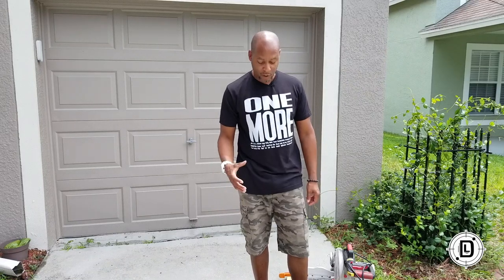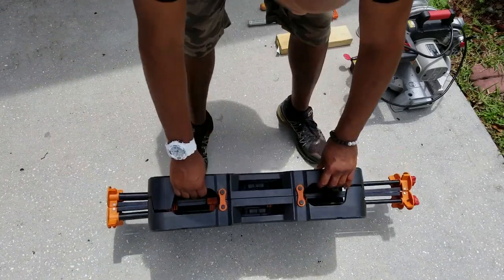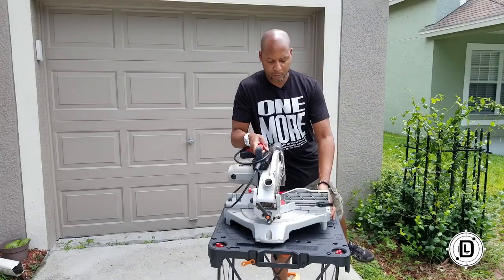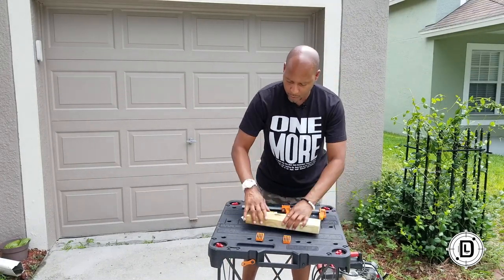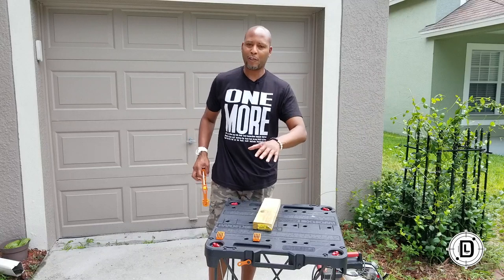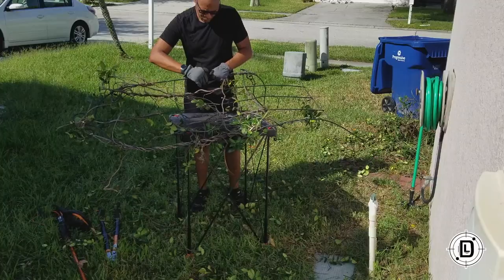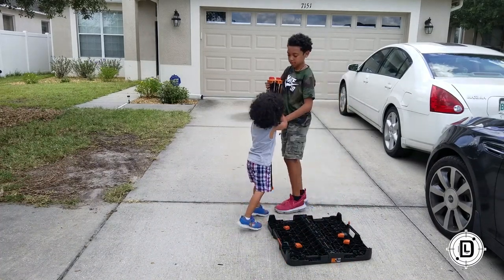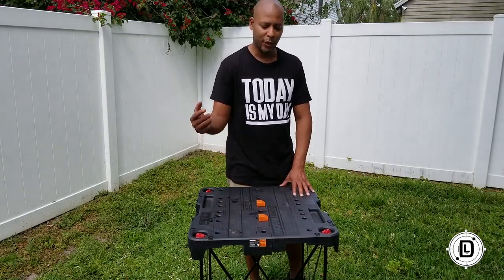Worx Sidekick table in action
The set up and use of the Worx Sidekick table. I use this piece of equipement all the time in my work. It's a go too tool for many of my projects I would be lost without it.